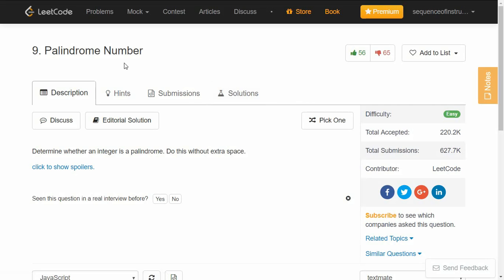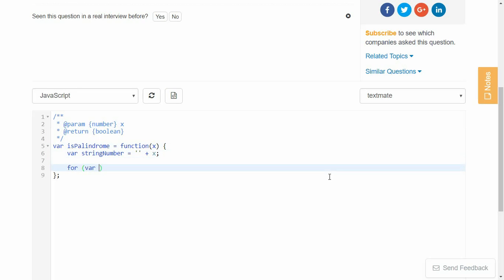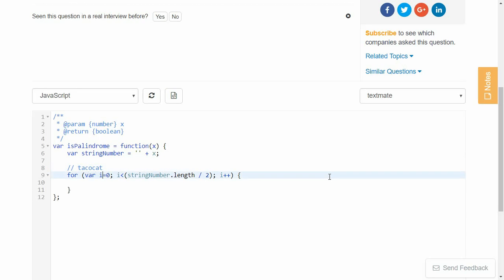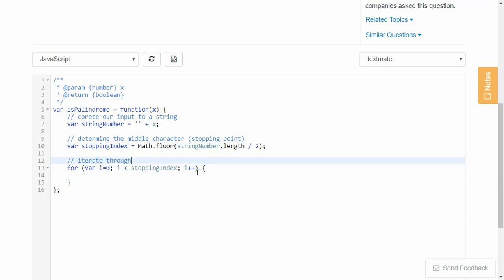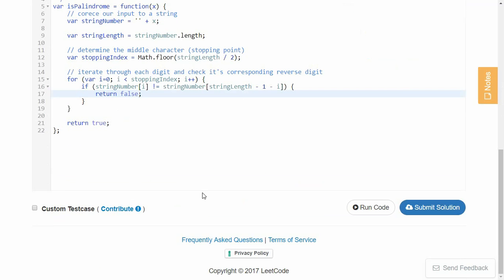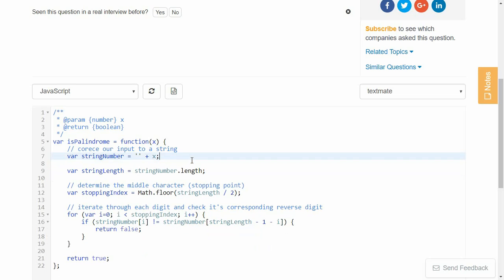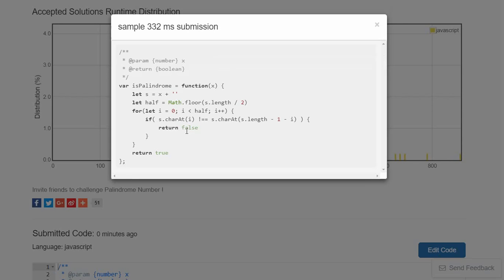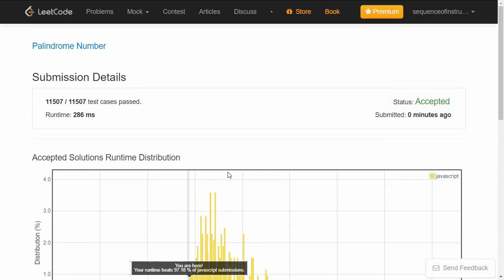Palindrome Number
In this video we tackle an *Easy* problem on Leetcode called "Palindrome Number". The goal is to determine if a given number is a palindrome. I used JavaScript to solve this problem.